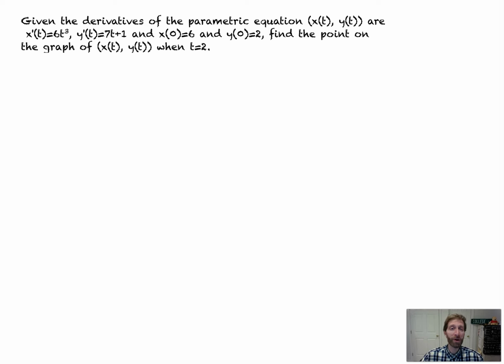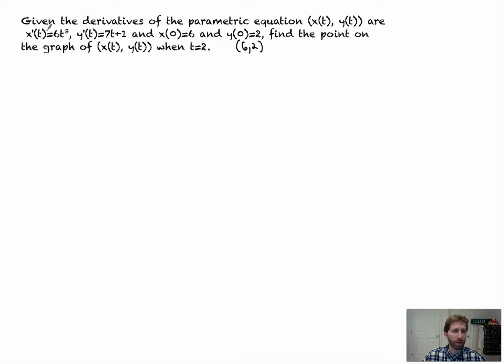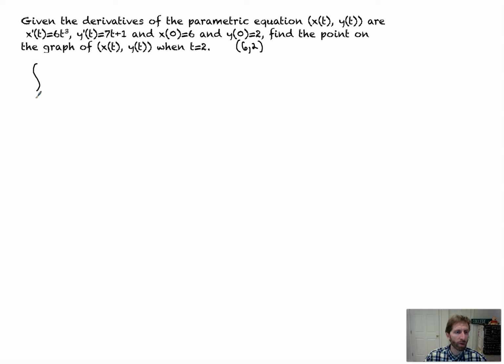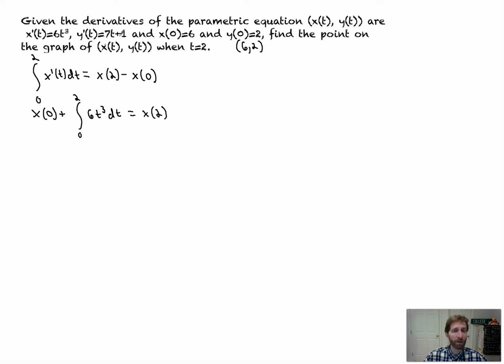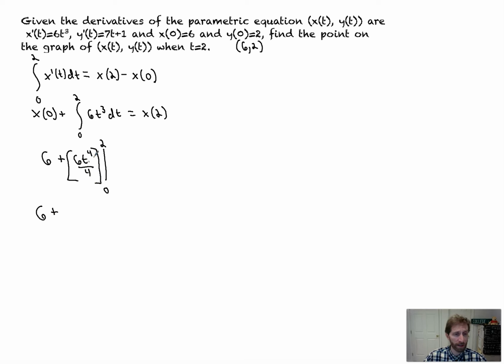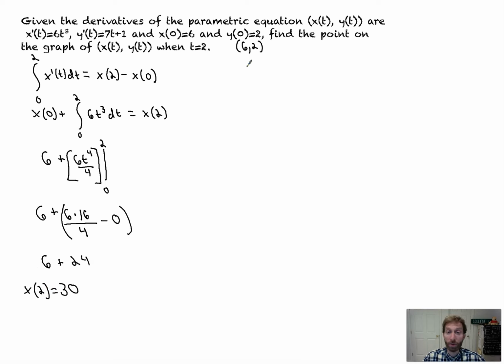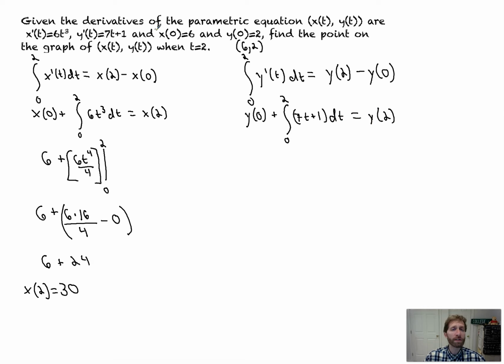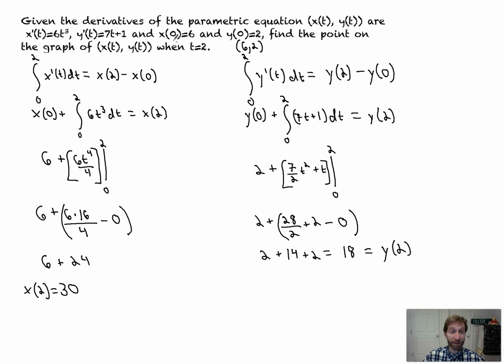Integrating Parametric Equations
This Math Help Video Tutorial is all about being Given dx/dt, dy/dt, and a point, find another point using integrals.